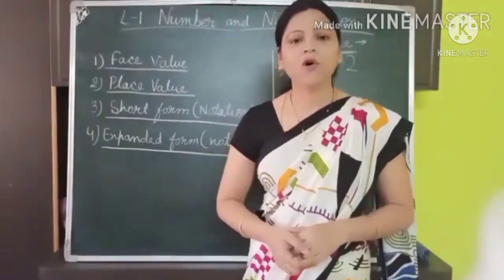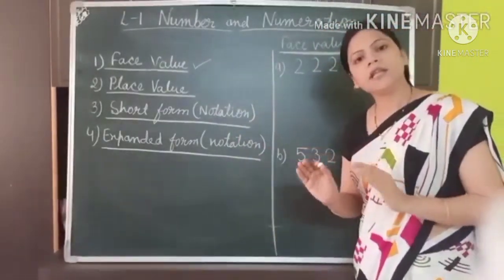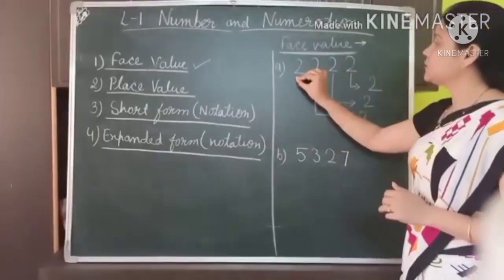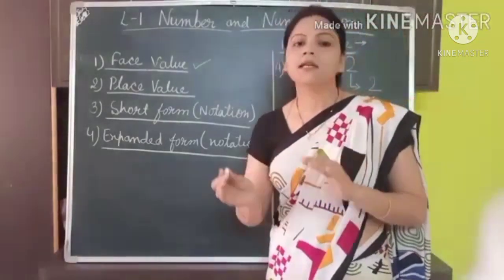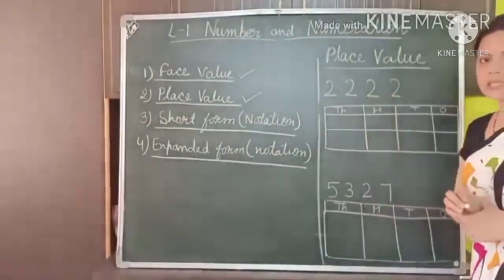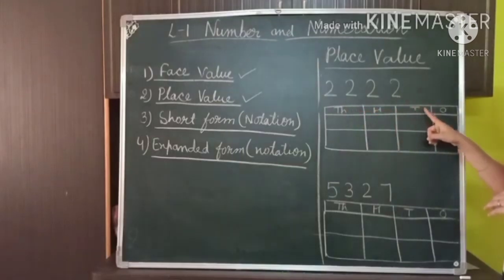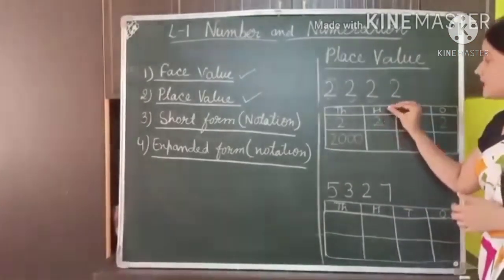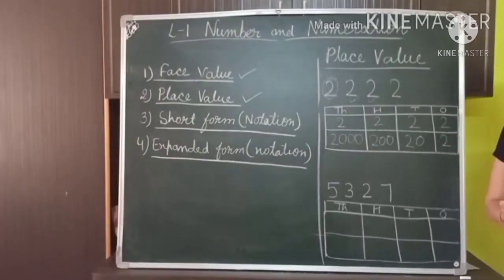Numbers ( place value and face value)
face value, place value, expanded form and short form